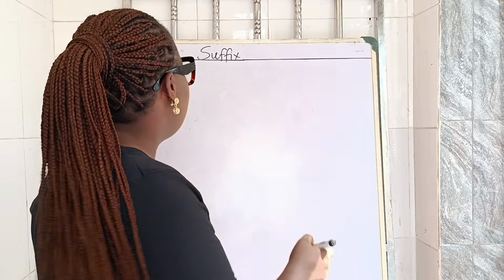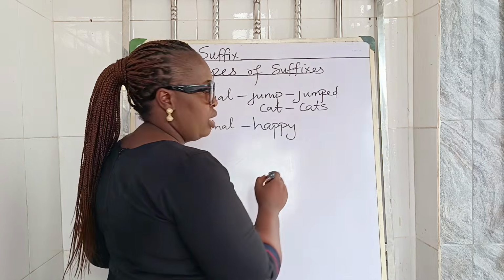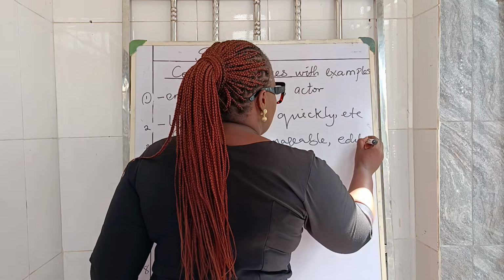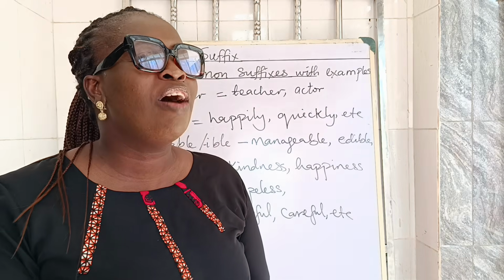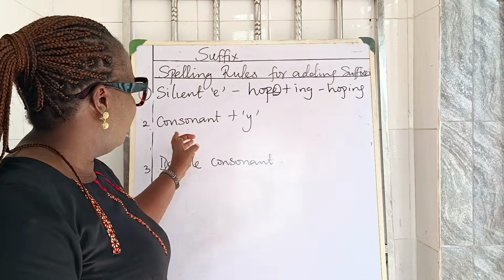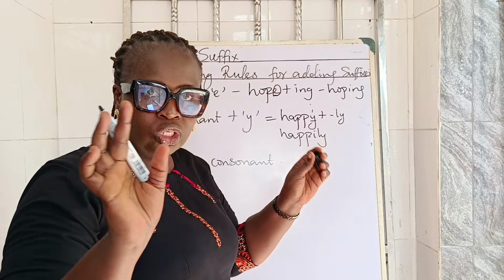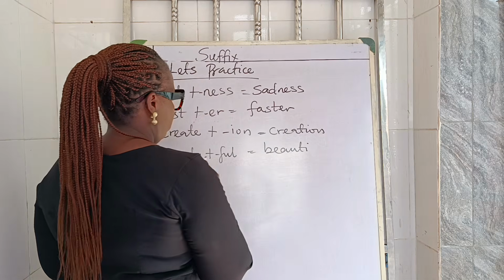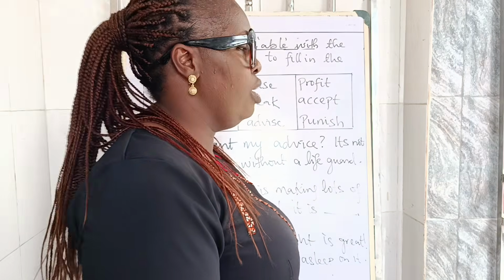Suffixes @ChiomaAngela-w1c education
A suffix is a letter or groups of letters added to the end of a root word to change its meaning, grammatical function or part of speech.
Common examples include -s, (plurality), -ed (past tense), -ing (continuous action), -ly ( adverb), -ness (state of being).
Watch the video to learn about the types of suffixes, the rules and lots of activities on suffixes.